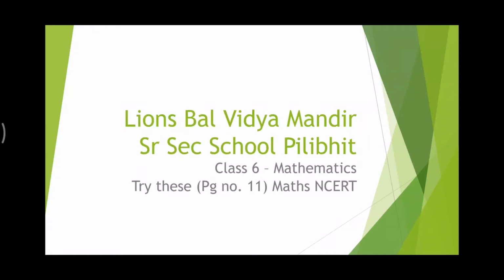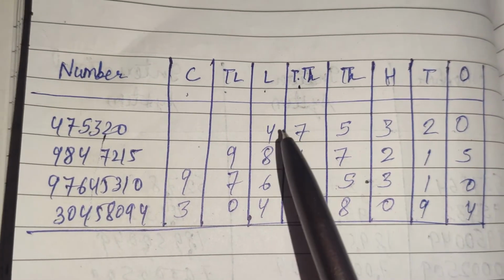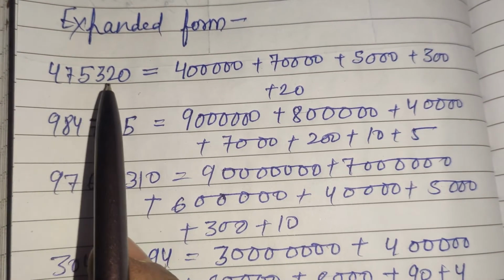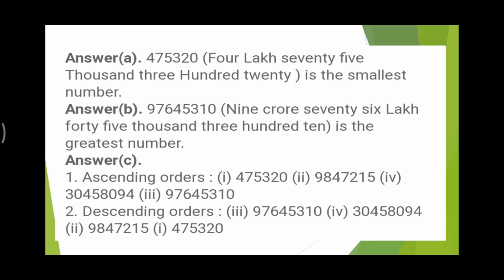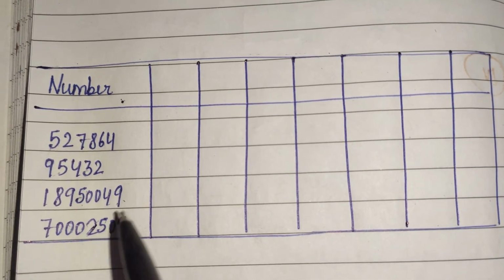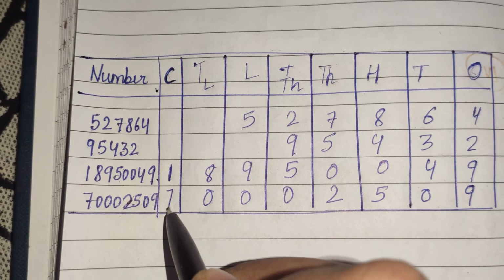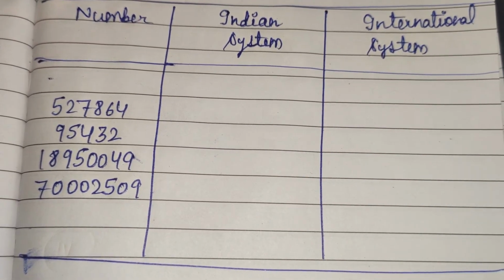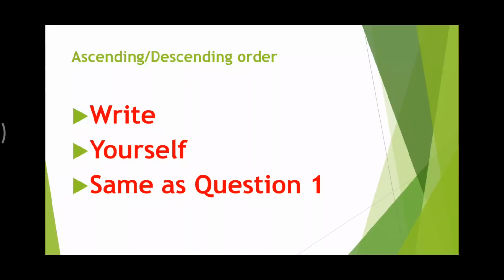Class 6 Try These(Page no. 11) Maths NCERT